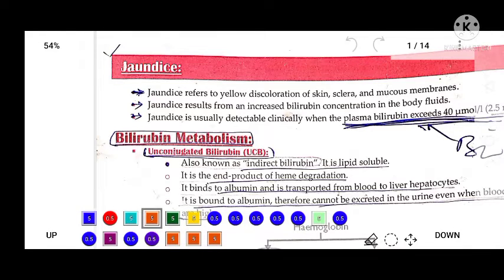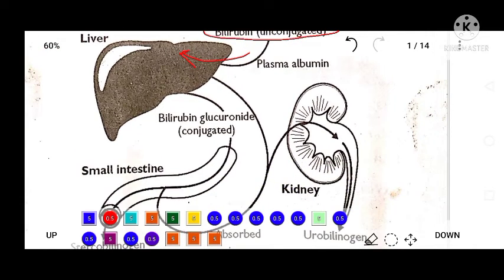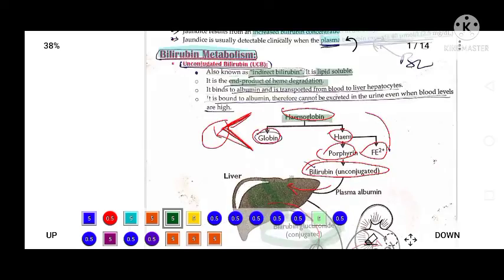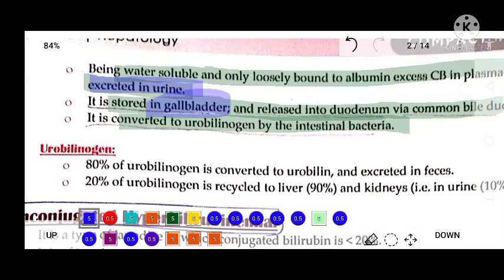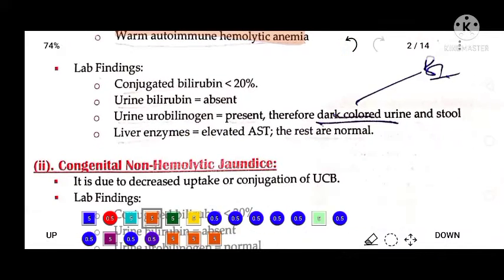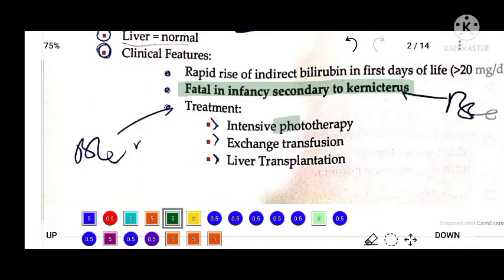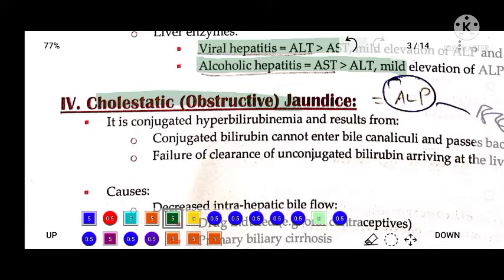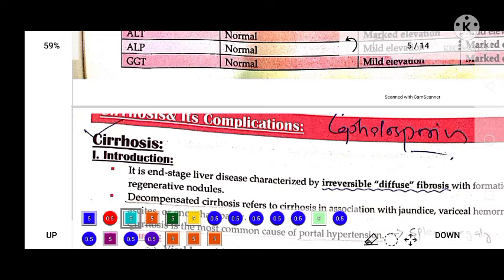Jaundice | Types of Jaundice | Conjugated Hyperbilirubinemia